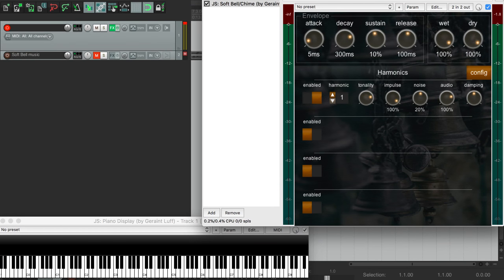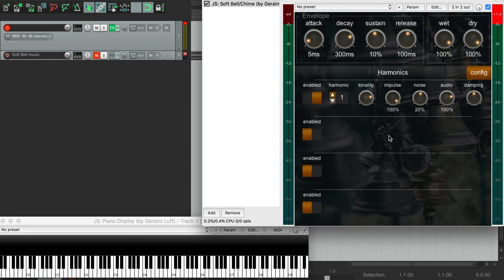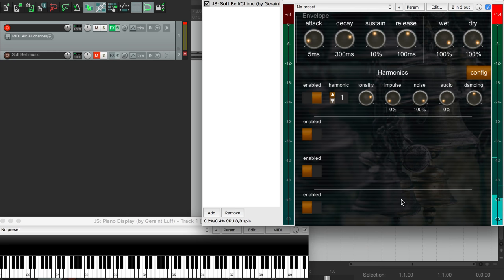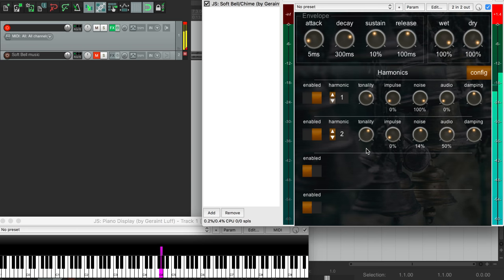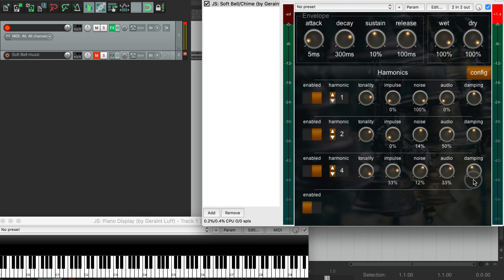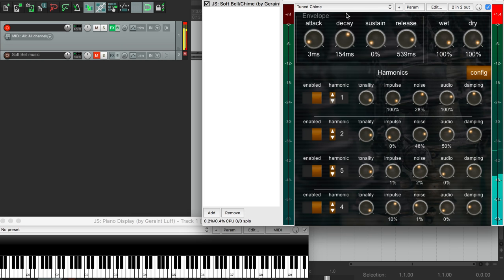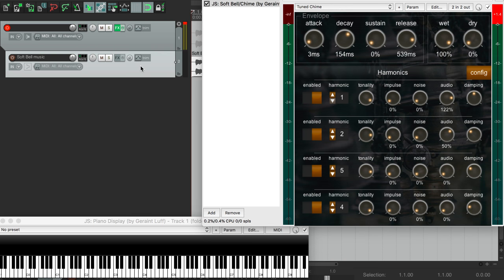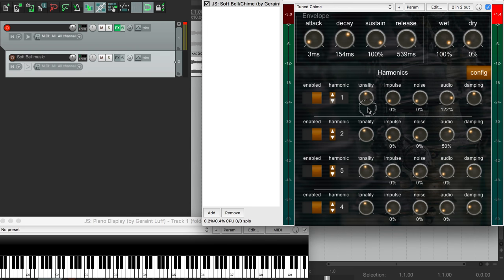JSFX: Soft Bell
A quick look at Soft Bell, a synth for use in REAPER's JSFX system.